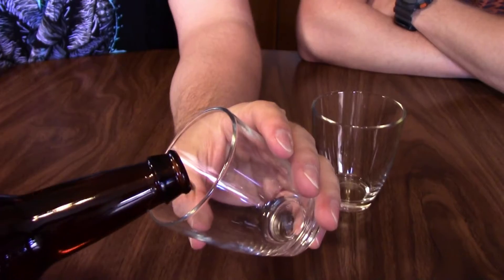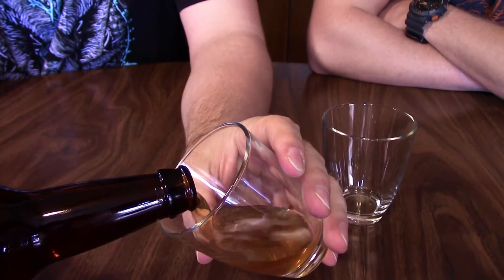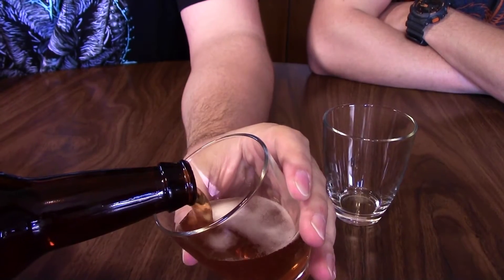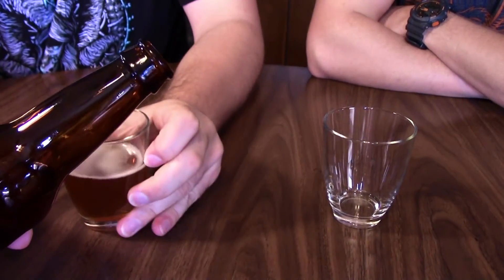Taste Test Friday: The Beekeeper's Honey Wheat!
We taste the Beekeeper's Honey Wheat for the first time!